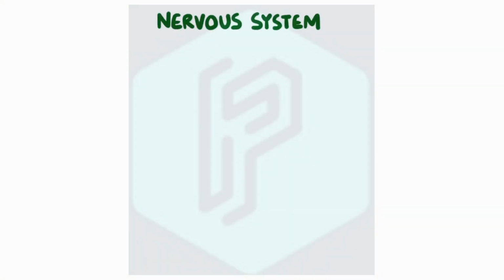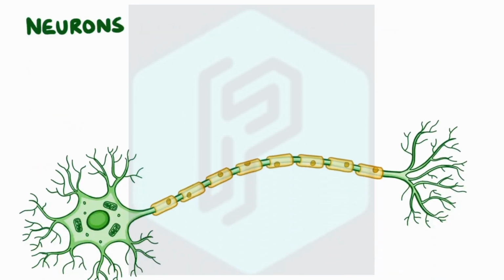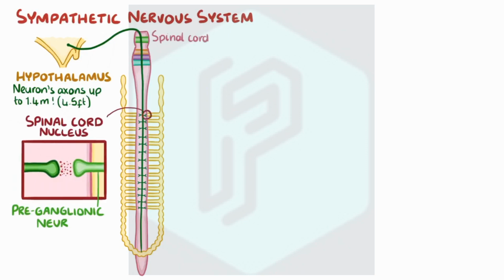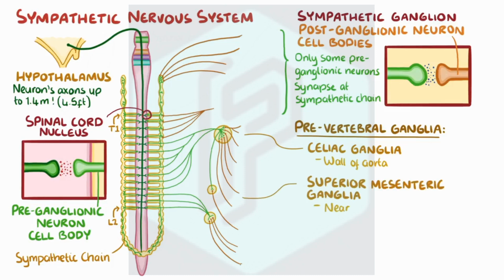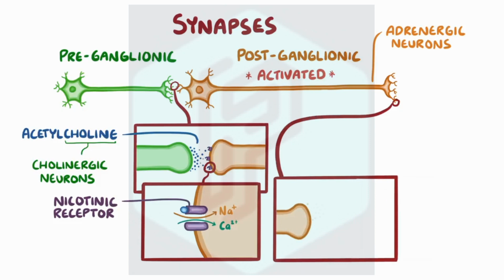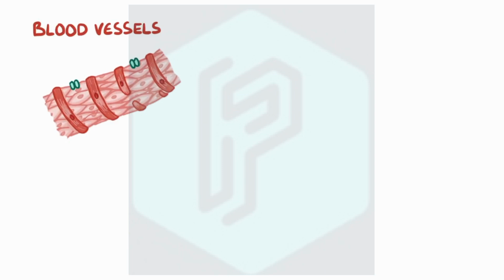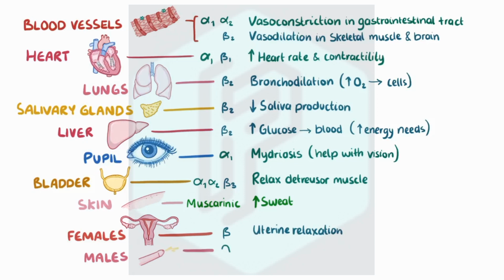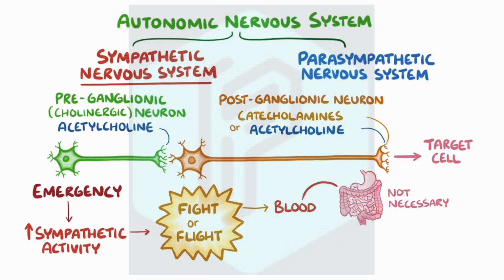Sympathetic Nervous System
The sympathetic nervous system is a subdivision of the autonomic nervous system, which is the subdivision of the peripheral nervous system that controls automatic processes in the body like digestion, heart rate, and respiration. The sympathetic nervous system is typically associated with expending energy and the “fight-or-flight” response, which is a general response to alarming or threatening situations that involves increasing the ability of the body to act. The idea that the sympathetic nervous system is only active during “fight-or-flight” responses is an oversimplification, however, as it is also active in non-emergency responses and during times of rest.

The nerves that make up the sympathetic nervous system originate in the thoracic and lumbar spinal cord. Like other neurons of the autonomic nervous system, they do not typically travel directly from the spinal cord to their targets but Instead extend from the spinal cord to clusters of neurons in the peripheral nervous system known as sympathetic ganglia. The sympathetic neurons that travel to the adrenal medulla are one exception to this rule as they extend from the spinal cord directly to the adrenal medulla. Some of the ganglia of the sympathetic nervous system form a network of interconnected ganglia called the sympathetic chain ganglia. The sympathetic chain ganglia are found close to the spinal cord, while other ganglia known as prevertebral ganglia are closer to the organs they supply. The neurons that travel from the spinal cord to the ganglia are called preganglionic neurons, and they typically synapse with neurons in ganglia called postganglionic neurons. The postganglionic neurons then extend to the targets of the sympathetic nervous system, which are diverse and found throughout the body. The preganglionic neurons of the sympathetic nervous system primarily release the neurotransmitter acetylcholine, while the postganglionic cells primarily release norepinephrine---although there are some postganglionic neurons that use acetylcholine as their primary neurotransmitter.